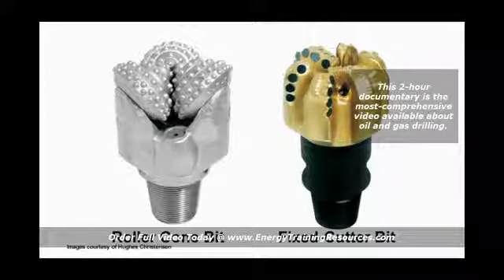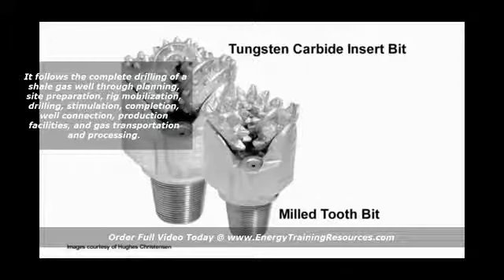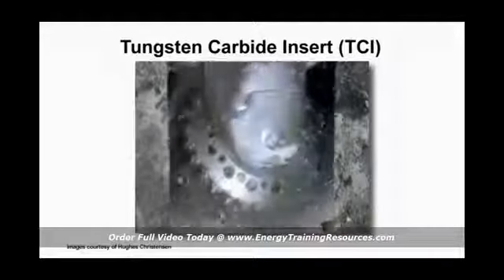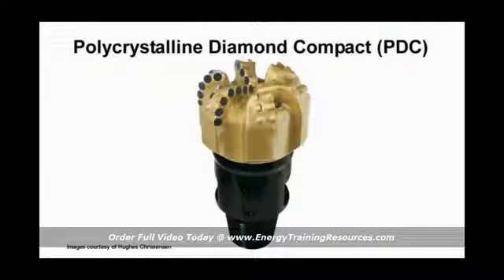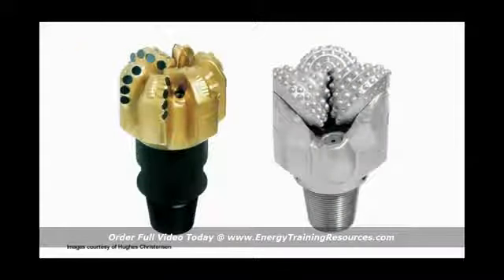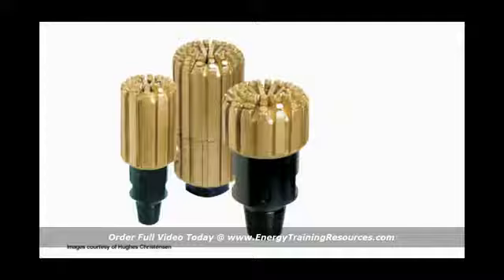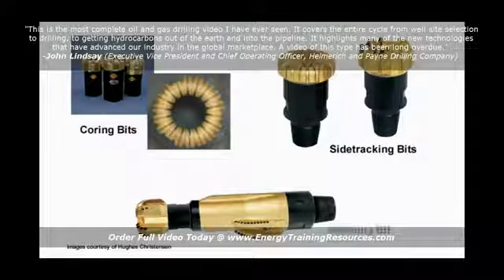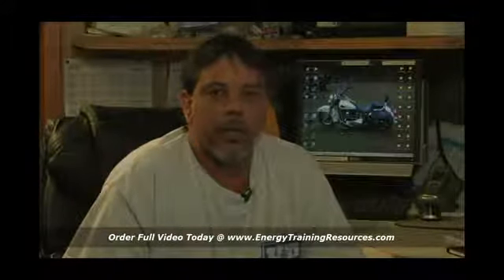type of drilling bits in petroleum engineering , jude atiku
oil and gas drilling bits tutorials by Atiku Jude